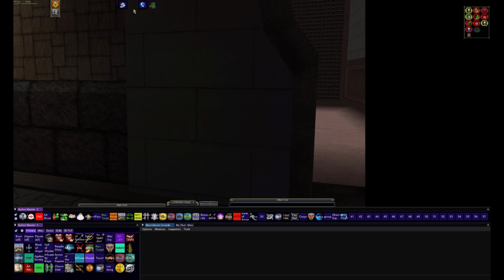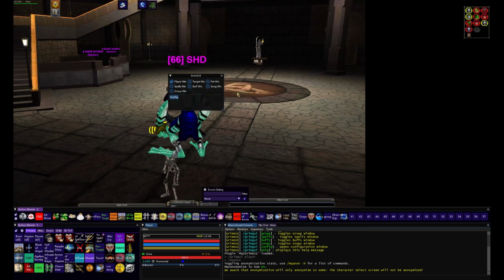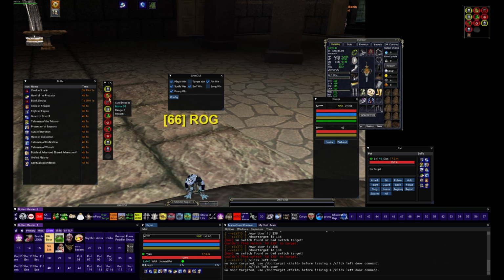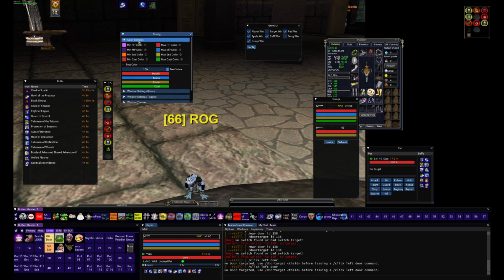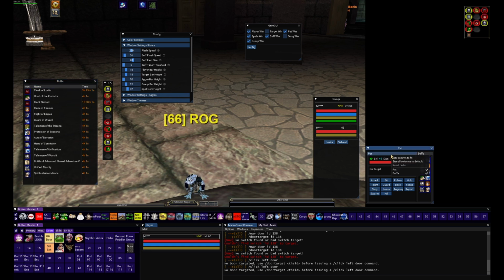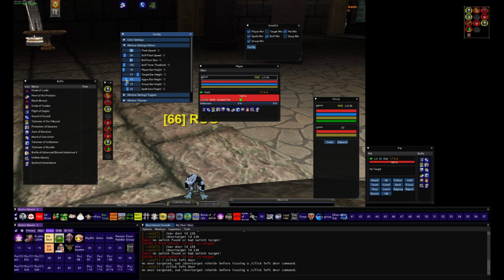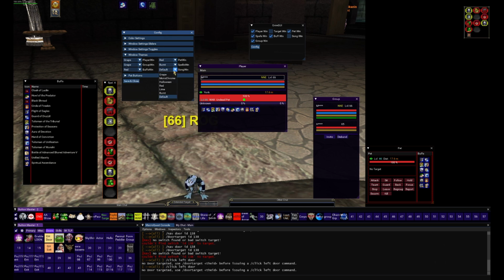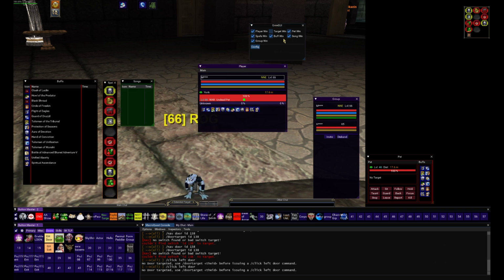MQ2GrimGUI Preview RC1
Preview of the MQ2GrimGUI Plugin for MacroQuest

Aims to migrate many of my Lua Scripts into a single plugin, similar to MyUI lua script but with less overhead.